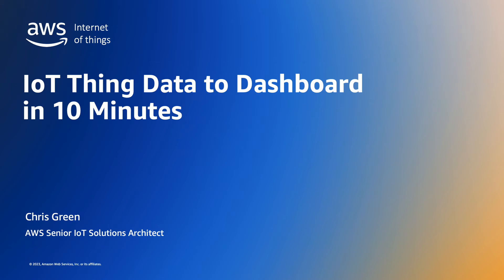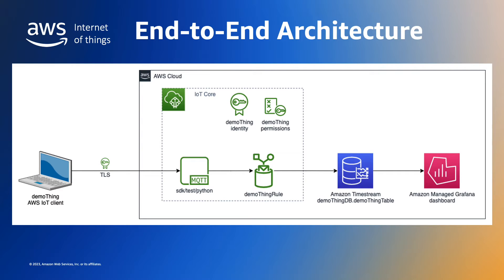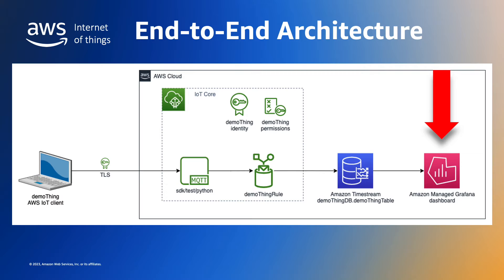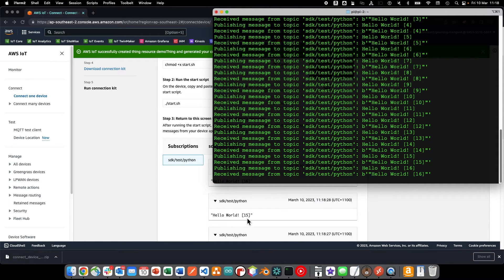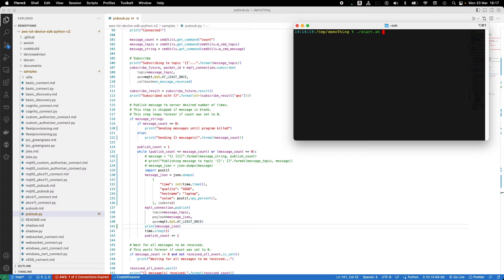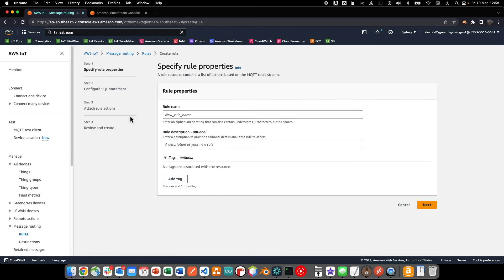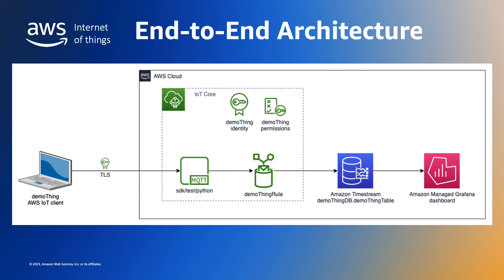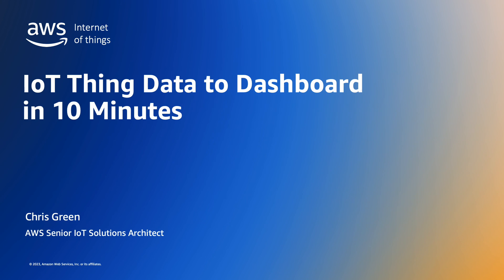AWS IoT - Device data to dashboard in 10 minutes - A demonstration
In this getting started video you will see how to quickly and easily connect an IoT device to AWS IoT Core, store the telemetry data in Amazon Timestream and display the live data in an Amazon Managed Grafana dashboard.

Additional resources:

AWS IoT Core
AWS IoT Core Rules
Amazon Timestream
Amazon Managed Grafana

*At 13:37, we’ve used {time} as the timestamp value and selected milliseconds as the timestamp unit. However, since the code is actually sending the timestamp in seconds, selecting milliseconds will result in a timestamp error. To avoid this, please select seconds as the timestamp unit.

Timestamps:
00:00 Introduction
00:43 High level steps
01:05 End-to-end architecture
05:30 Create the AWS IoT Core Thing
07:00 Sending IoT client data to AWS IoT Core
08:50 Modifying the sample client to send a JSON payload
10:25 Creating the Amazon Timestream table
12:15 Creating the AWS IoT Core Rule
14:35 Verifying the data in the Amazon Timestream table
15:00 Creating the Amazon Managed Grafana dashboard
16:50 Summary